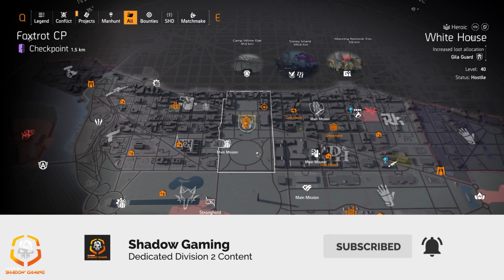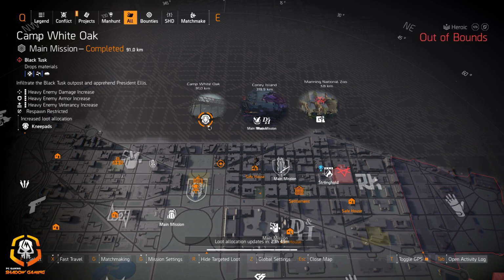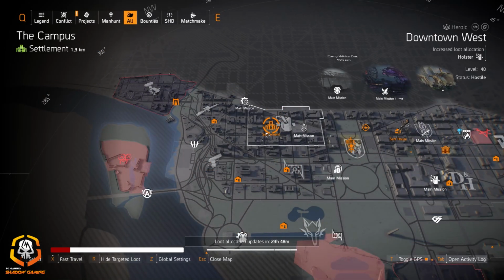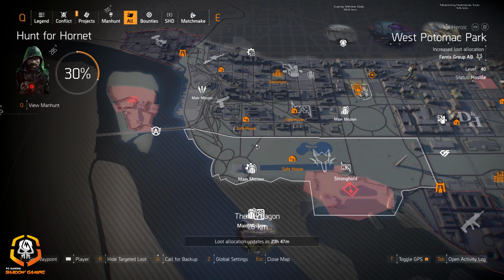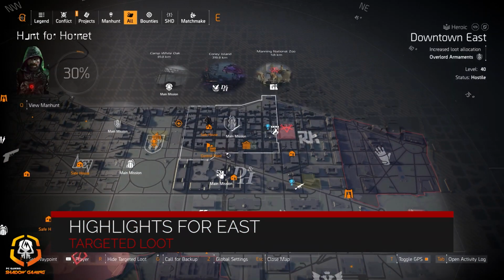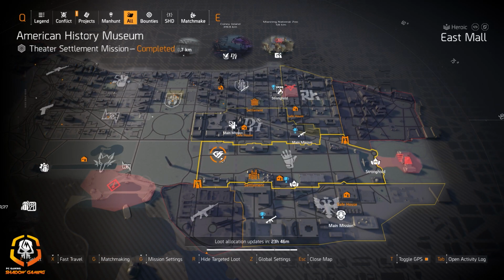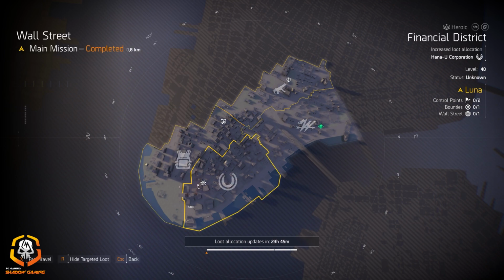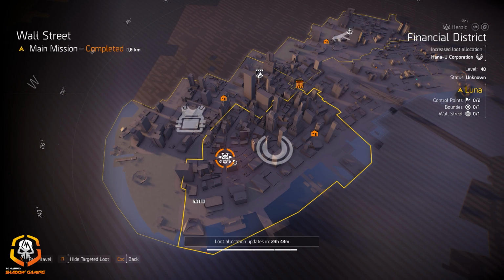The Division 2 | Targeted Loot Today | August 14th | Railsplitter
Join the Clan! Shadow Crew (SHA) on PC and PS4.

Time Stamps:
0:00 Dark Zones
1:04 North Highlights
2:10 West Highlights
3:51 East Highlights
5:28 New York City

Background music from YouTube Music Library.